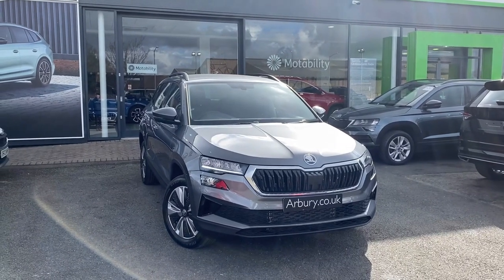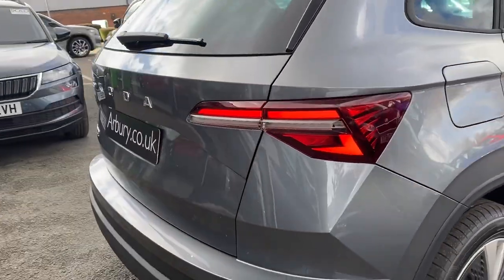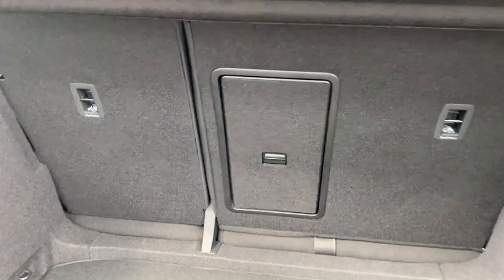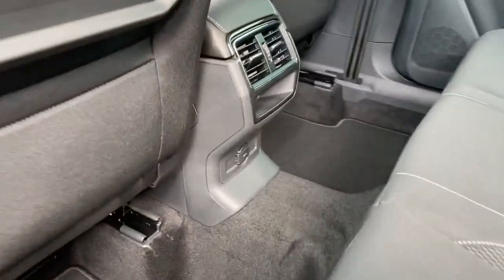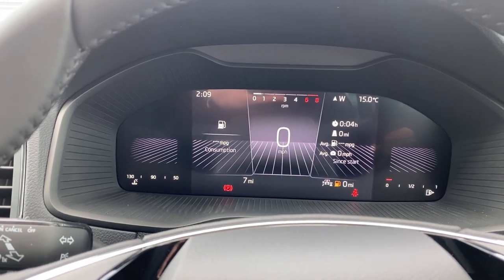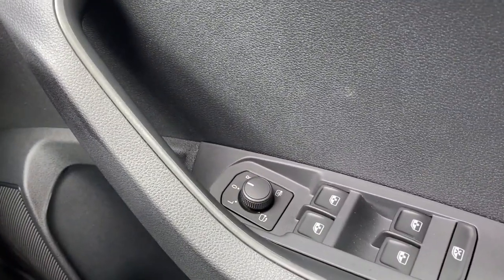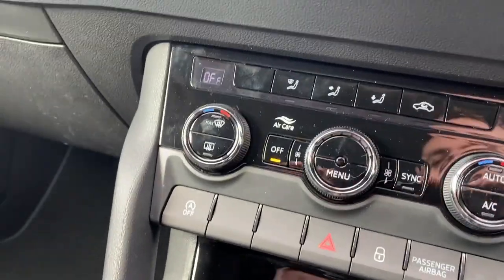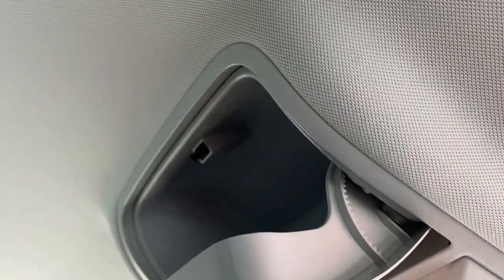Skoda Karoq 1.5 TSI SE Drive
SE Drive - OTR Price Advertised Includes PCP Deposit Contribution, 17" Scutus alloy wheels in silver, Amundsen touchscreen satellite navigation system including 8" screen including WLAN and web radio, Rear parking sensors, Rear LED lights with welcome effect and dynamic indicators, Karoq PCP Offer, Upgrade to the Škoda Karoq with 7.9% APR Representative 1, £1,500 towards your finance deposit and a £199 Service Plan 2. , 1. With Solutions Personal Contract Plan. Ordered by 03/01/2023. Delivered by 30/06/2023. T&Cs apply. Excludes SE Technology. Indemnities may be required. ŠKODA Financial Services., 2. Service plan covers first 2 consecutive services. , Metallic Graphite Grey, £27,055

This car comes with:
17in Alloy Wheels - Scutus in Silver
2 Reading Lights Front - For Driver and Passenger
8 Speakers
Aero Front Windscreen Wipers with Intermitted Function
Air Conditioning - Climate Control Dual Zone
Alarm with Interior Monitoring - Back Up Horn - Tilt Sensor and SAFE Function
Amundsen Touchscreen Satellite Navigation System
Automatic Door Unlocking Incase of Crash
Automatic Fuel Cut Off Incase of Crash
Automatic Headlight Control
Bottle Holders in Door Panel in the Front - 1.5 Litre Bottle - Driver and Passenger Door Panels
Care Connect - Emergency Call
Care Connect - Proactive Services - 10 Years
Care Connect - Remote Access - 1 Year
Chrome Framed Air Vents
Chrome Interior Door Handles
Cruise Control with Speed Limiter
DAB Digital Radio and Bluetooth
Door Step in Front with KAROQ Badging
Double Sided Boot Floor
Driver Fatigue Sensor
ESC incl ABS - MSR - ASR - EDS - HBA - DSR - RBS - MKB
Electric Window Control Buttons in Black
Electrically Adjustable - Heated - Folding - Auto-Dimming Door Mirrors
Electronic Parking Brake with Auto Hold Function
Foldable Table on Front Seat Backrests
Front Assist
Front Fog Lights
Glovebox - Illuminated and Cooled
Headlights - LED
Height Adjustable Front Three-Point Seat Belts with Tensioners
Ice Scraper
Illumination of Luggage Compartment
Infotainment Online - 1 Year
Light Assistant
Non Smokers Package
Paticle Filter
Pen Holder
Privacy Glass
Reading Lights - Rear
Rear Package Tray
Rear Parking Sensors
Rear Seats Fixed - Folding and Divided 60-40
Rubbish Bin in Door
Safety Reflectors on Front Doors
Seat Belt Reminder - Signalisation and Pretensioner for All Seats
SmartLink
Sun Visors with Illuminated Vanity Mirror
TPMS - Tyre Pressure Monitoring System
Tablet Holder x2
Three Rear Head Rests
Three-Point Seat Belts - Rear
Two Tone Horn
USB C Port x 2 in Front Centre Console
Umbrella Under Front Passenger Seat